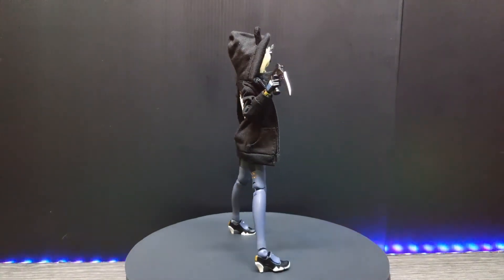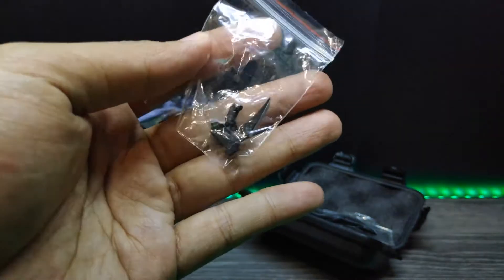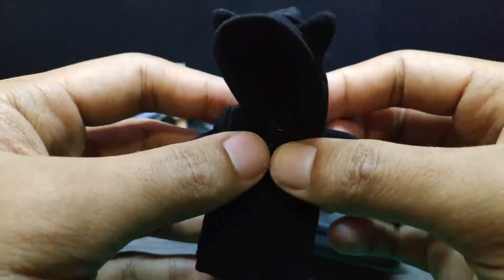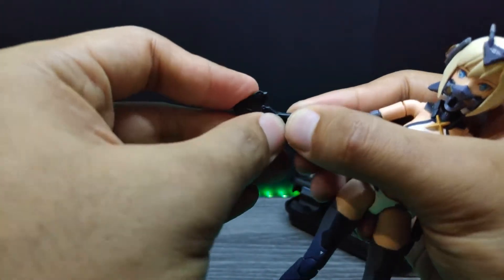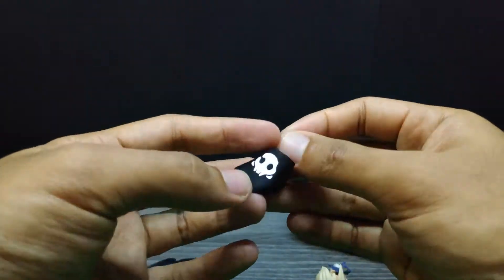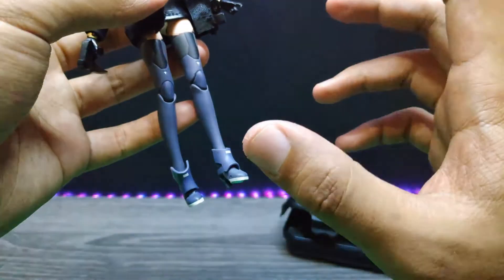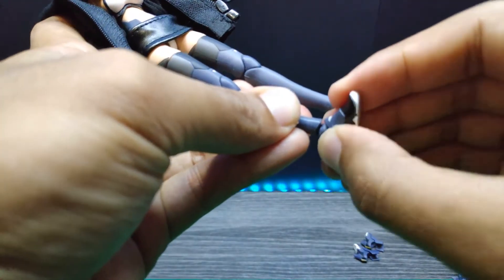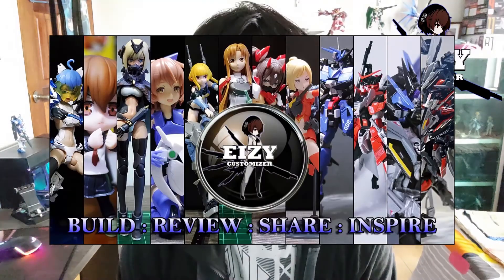SNAIL SHELL GN-WOLF DRESS SET (OPTIONAL ACCESSORIES) REVIEW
[ RZ EIZY CUSTOMIZER ]
Checkout my review on this optional parts for GN WOLF 001 figure by Snail Shell.

My name is Eizy of RZ EIZY CUSTOMIZER. I'm a mecha customizer, creating and designing transformable custom builds. I build various type of model kits from famous brands like Bandai and Kotobukiya.

"Here we build, we share and we inspire"